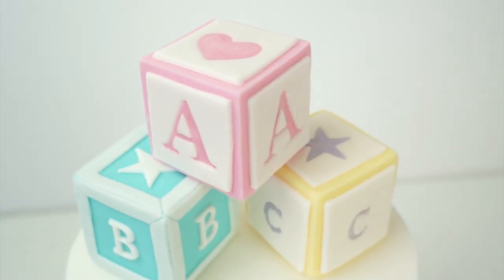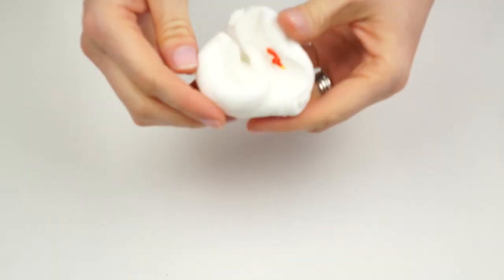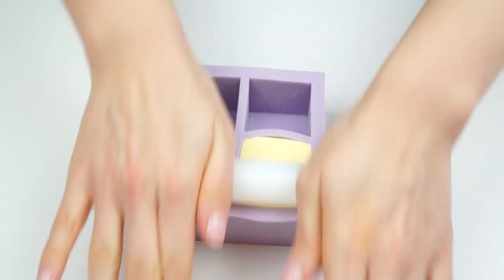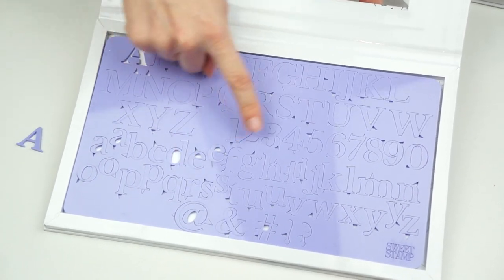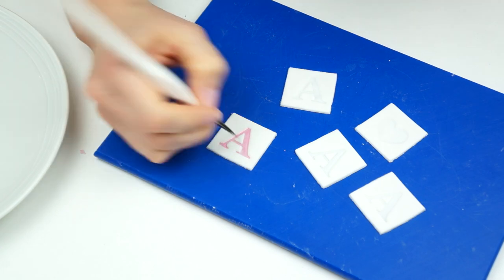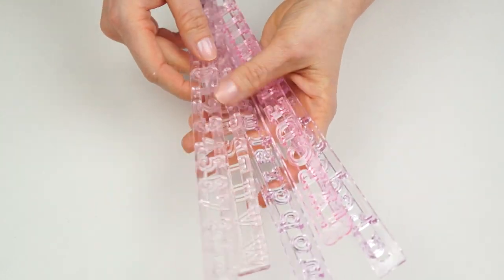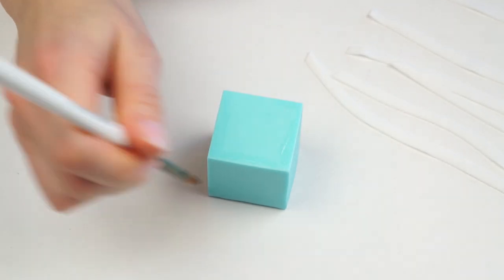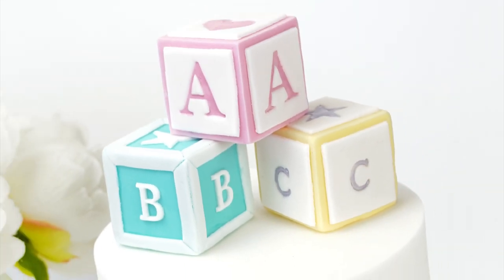Easy Fondant 'Baby Block' Toppers - Cake Decorating Tutorial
Hi and welcome back to my kitchen. This week I'm using the 'Build a Block' mould by Sweet Stamp to show you an easy way to make cute baby blocks to add onto your cakes. If you’re creating a cake for a baby shower, a new baby, a christening or a first birthday, you can then add names, words, numbers or even dates.

I really hope you enjoy the tutorial and will find it useful if you want to make blocks for your own cakes.

FMM Tappits
PME star cutter
Rolling Pin (similar)
Renshaw Fondant (White)
Modelling tools
Edible glue
Raspberry Colour Splash
Yellow Colour Splash
Blue Colour Splash
Wilton Rose Food Gel
Fun Cakes deco melts